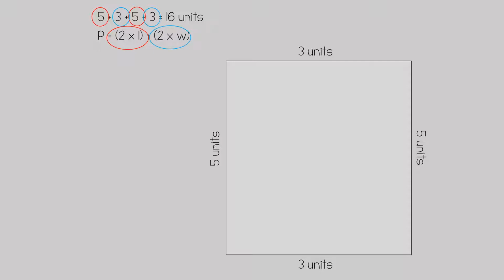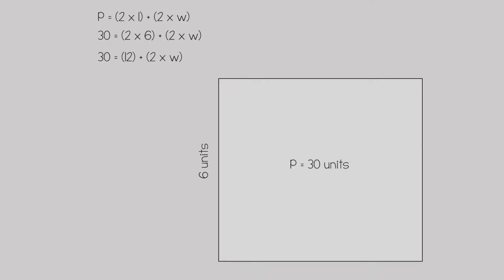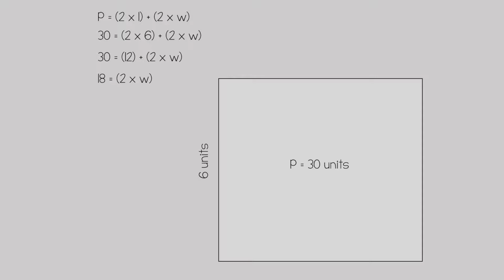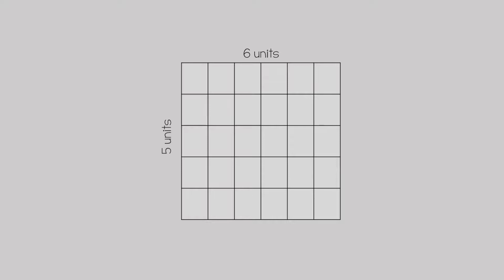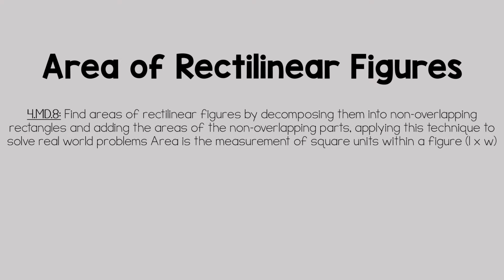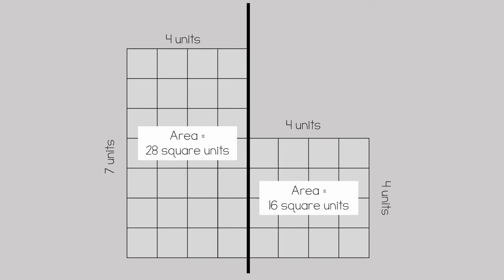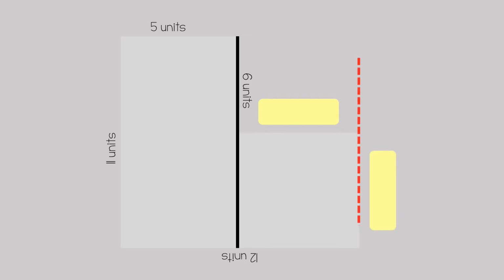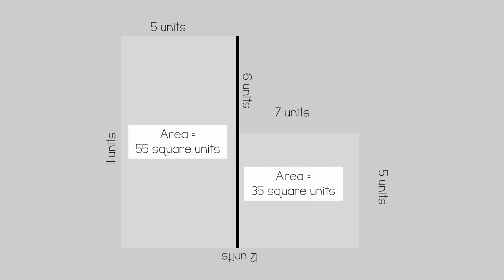Area and Perimeter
4.GSR.8.3
Students will be able to identify area and perimeter of rectangles, as well as be able to find the area of rectilinear shapes by using what they know about the area of rectangles.